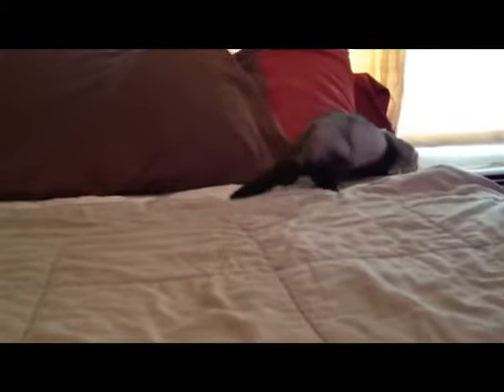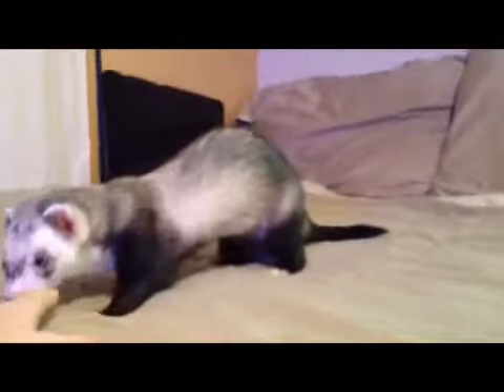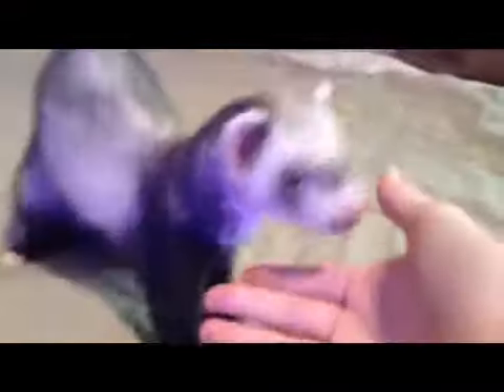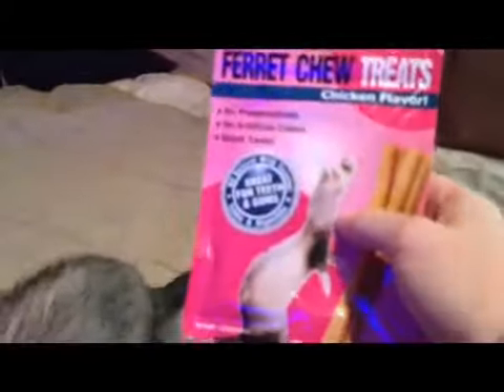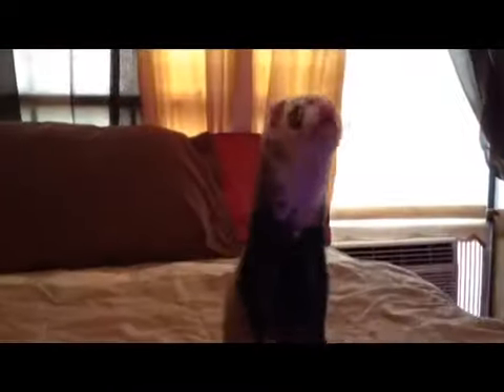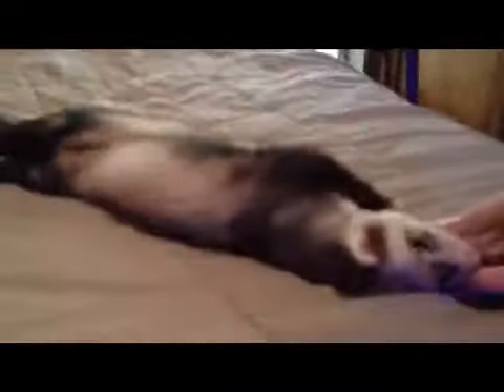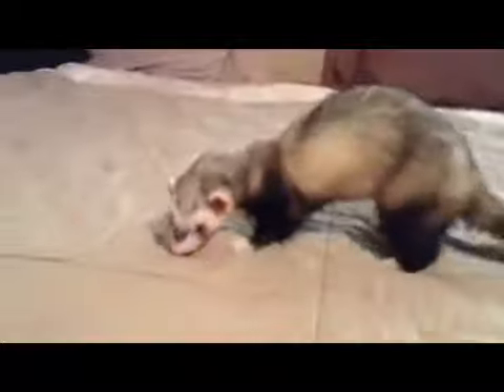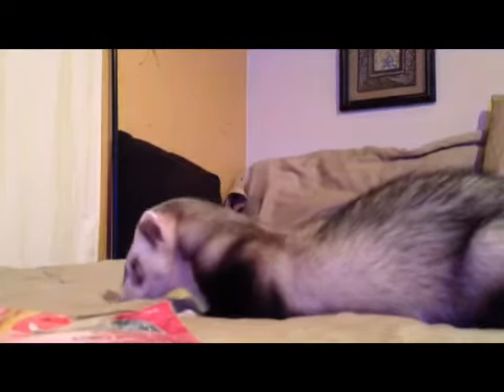How to train your Ferret